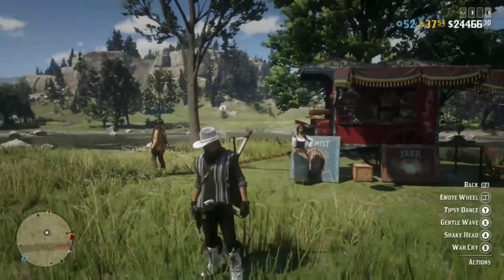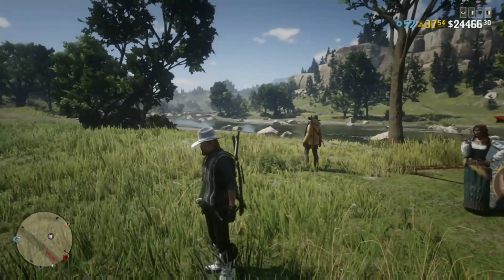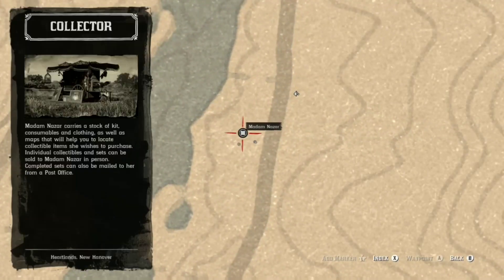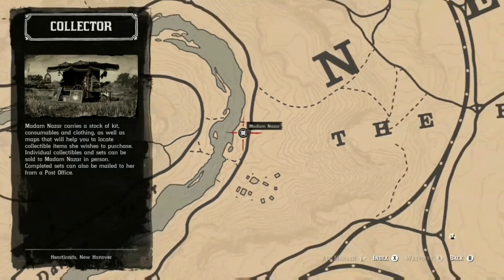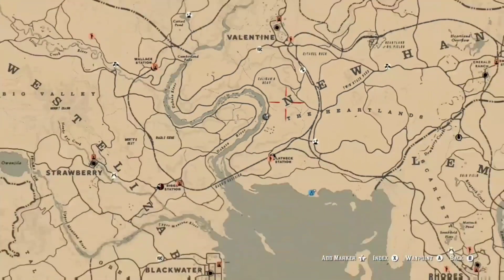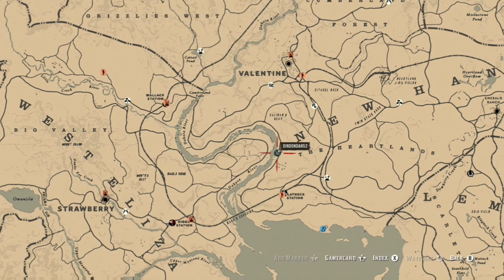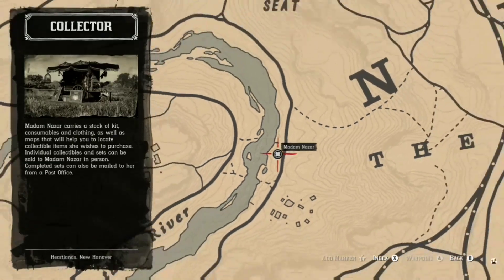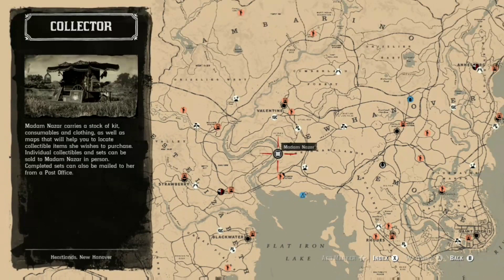*16TH DECEMBER* MADAM NAZAR LOCATION RED DEAD ONLINE WHERE IS THE COLLECTOR? RED DEAD REDEMPTION 2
TODAY'S LOCATION FOR MADAM NAZAR THE COLLECTOR IN RED DEAD ONLINE 💯💙